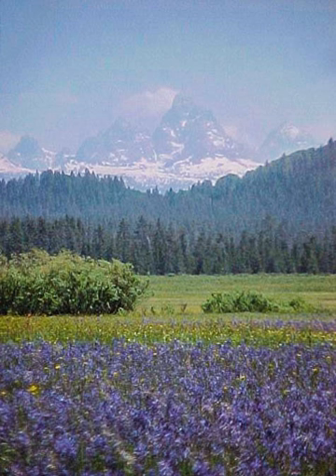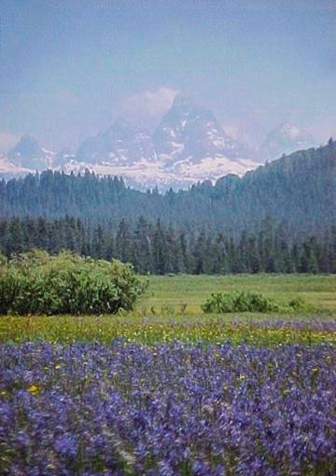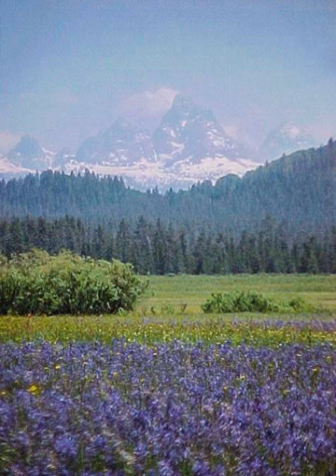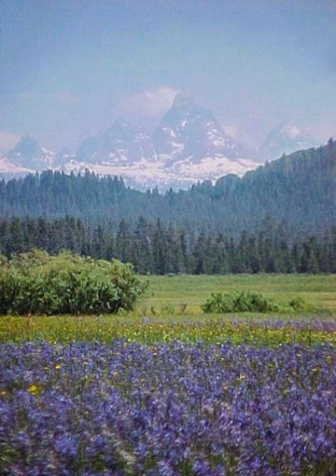Caribou-Targhee National Forest | Wikipedia audio article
This is an audio version of the Wikipedia Article:
Caribou-Targhee National Forest

00:00:33 1 Description
00:04:06 2 Wilderness areas
00:04:35 3 Counties
00:04:49 3.1 Caribou National Forest
00:05:23 3.2 Targhee National Forest

- Socrates

SUMMARY
Caribou-Targhee National Forest is located in the states of Idaho and Wyoming, with a small section in Utah in the United States. The forest is broken into several separate sections and extends over 2.63 million acres (10,600 km2). To the east the forest borders Yellowstone National Park, Grand Teton National Park and Bridger-Teton National Forest. Most of the forest is a part of the 20-million-acre (81,000 km2) Greater Yellowstone Ecosystem.